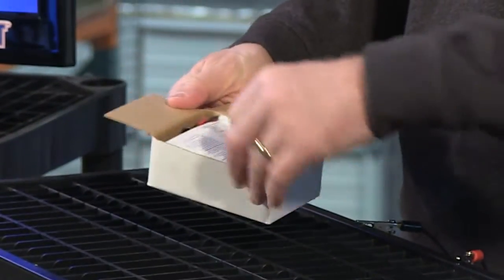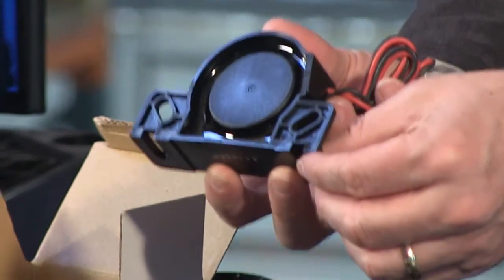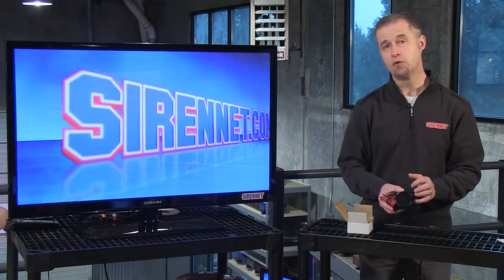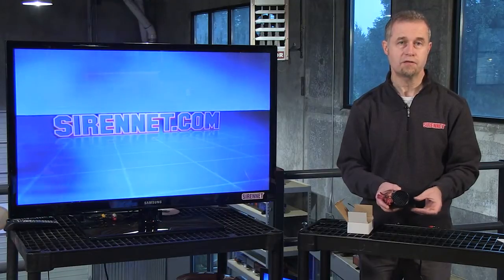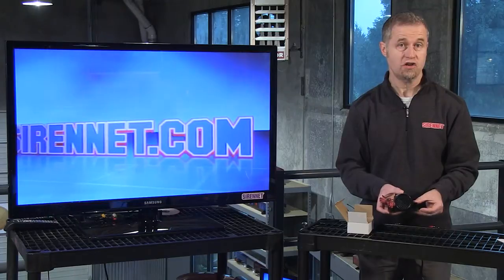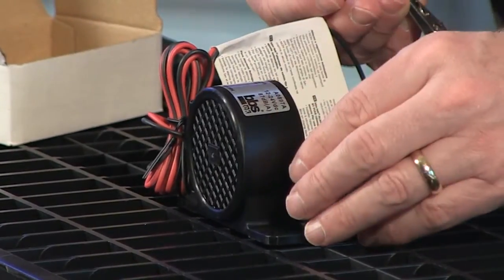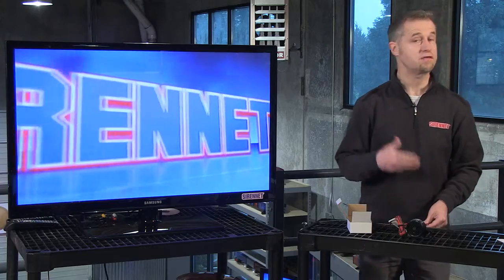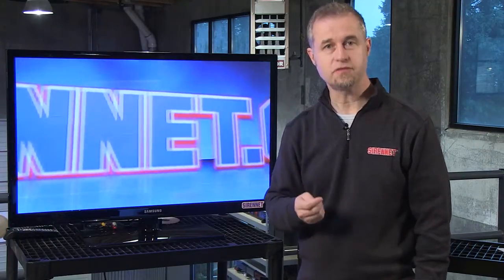BBS-TEK 87dB Broadband Backup Alarm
A special series of reversing alarms that use broadband sound technology (BBS-TEK) is being built by Bridgade Electronics. The BBS-TEK BACKALARM addresses the two major problems of the conventional backup alarms: difficulty in locating the sound source directionally, and noise pollution. It emits a non-strident sound that is fully directional and, importantly, is equally effective at 5 dB(A) lower than conventional backup alarms.

The BBS-TEK BACKALARM gives an urgent but friendly "Shh ... Shh ... Shh ..." sound. Broadband sound gives the brain many clues as opposed to pure tone sound that cannot be localized. The term broadband is derived from the use of a sound that covers a wide range of frequencies all at the same time. Pure tone emergency sirens, for example, are difficult to localize.

BBS-87 Features:
Sound Level: 87dB(A) @ 1 meter
Frequency KHZ: Multi
Voltage: 12-24 VDC
Current Amps: 0.5
Sounder Unit: Speaker
Size (WxDxH): 90mm x 49mm x 39mm
Hole Centers: 76mm
Conforms to SAE J994 environmental standards
Tough, durable, guaranteed waterproof (IP68)
Solid-state, spark-free electronics, epoxy-sealed against mud, water and vibration
Can be steam-cleaned and pressure-hosed
CE and 'e' marked (EMC)

BBS Lifetime Warranty